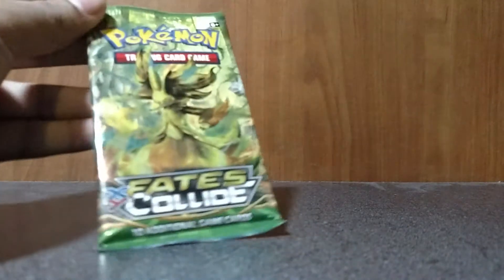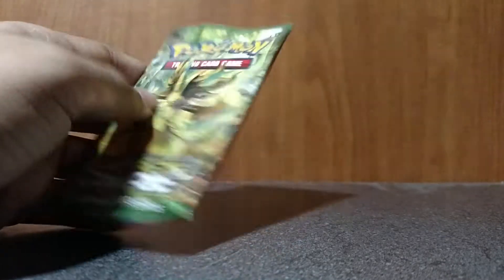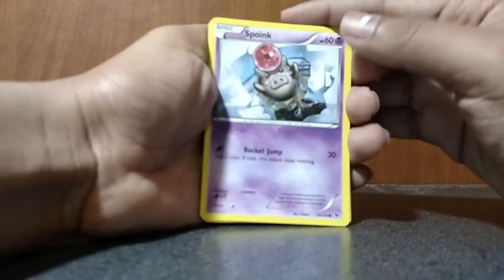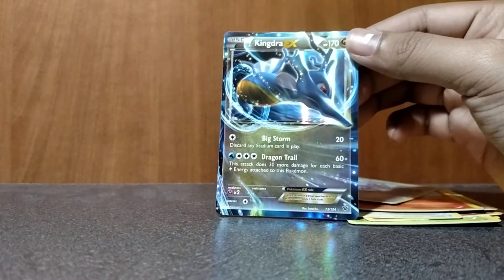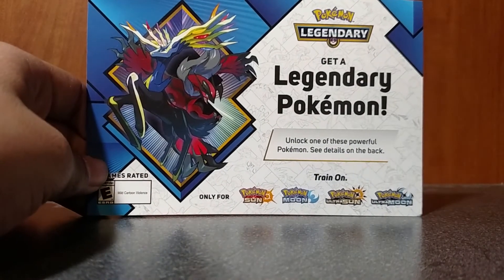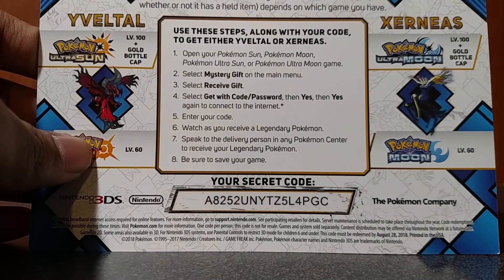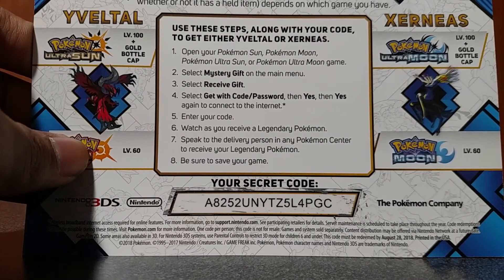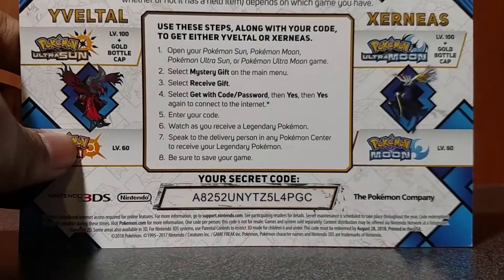Fates Collide Booster Pack Opening + Giveaway!